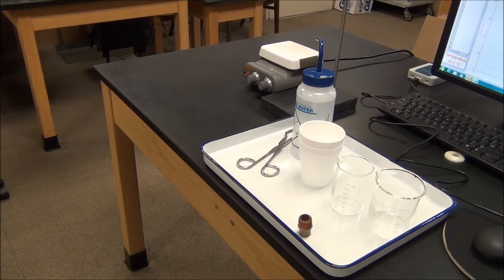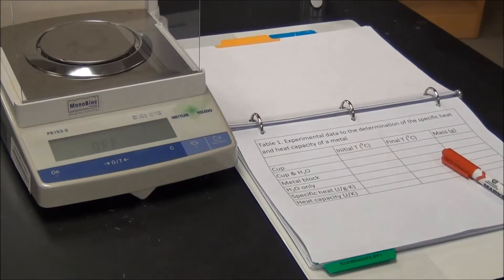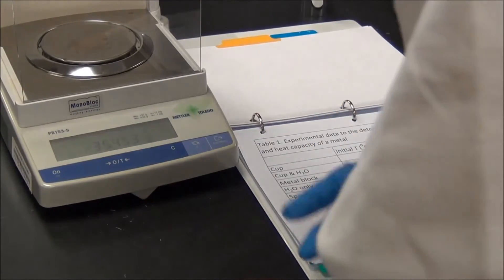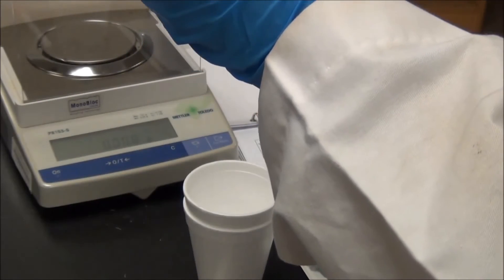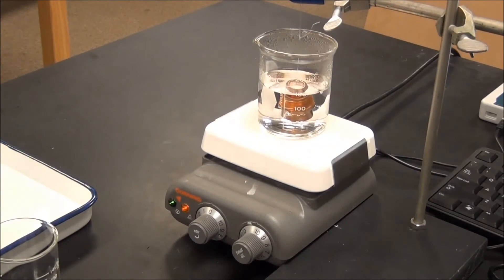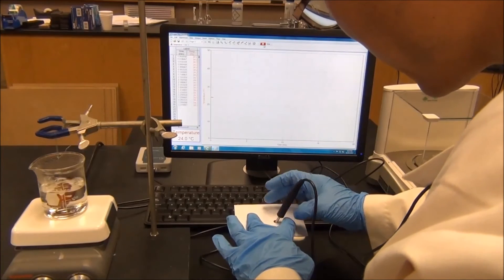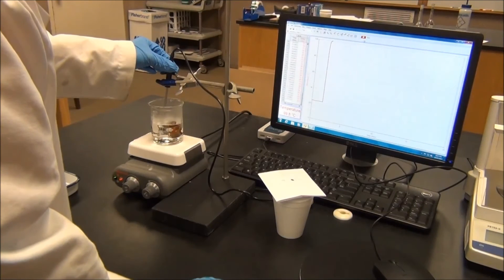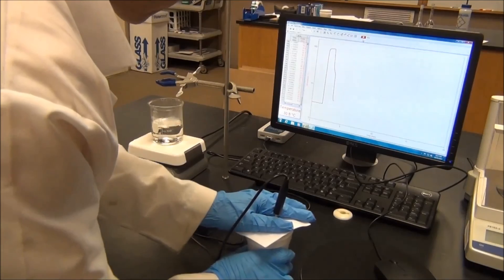Determine the heat capacity and the specific heat of a piece of metal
This video explains how to determine the heat capacity and the specific heat of a piece of metal experimentally.